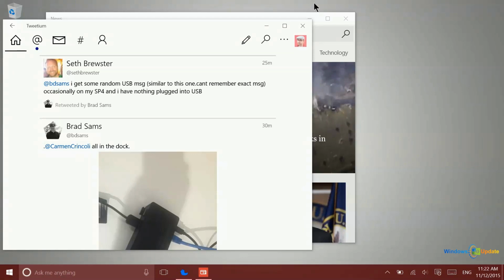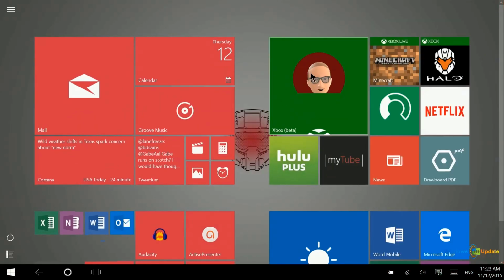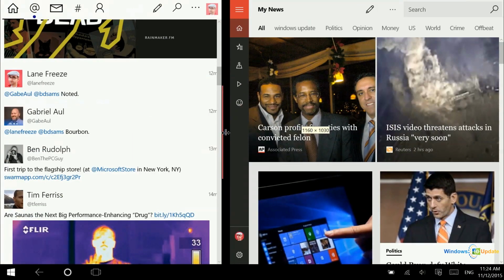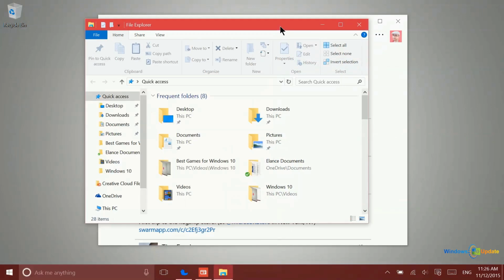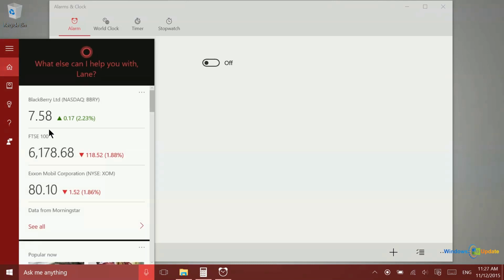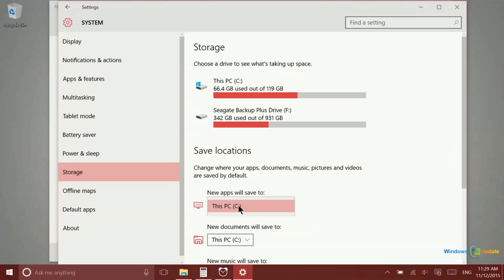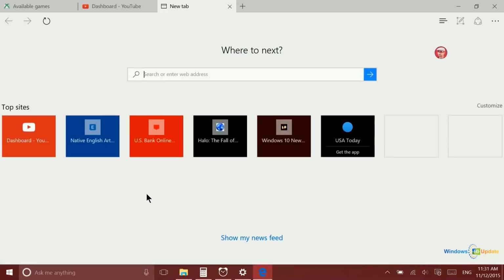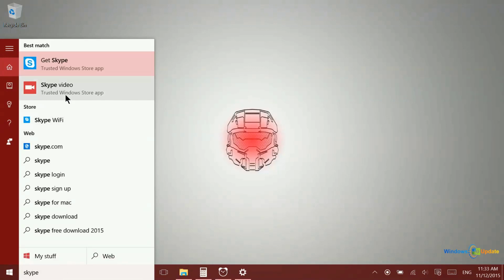What's New in the Windows 10 Fall Update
Windows 10 has been available for a few months, and now it's time for Microsoft first major update to the operating system. This Windows 10 update adds new features, stability improvements, and visual tweaks. Take a look at all the changes in this video.